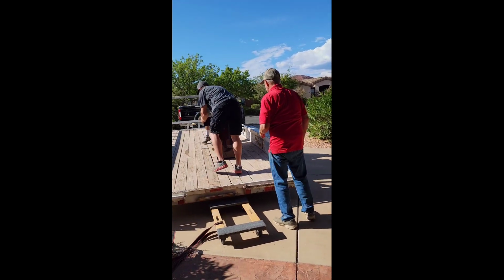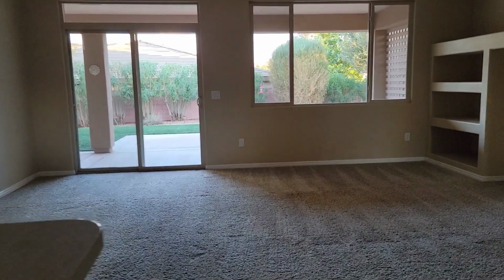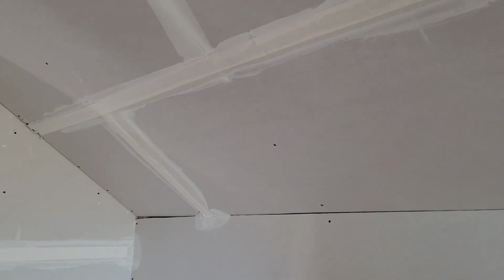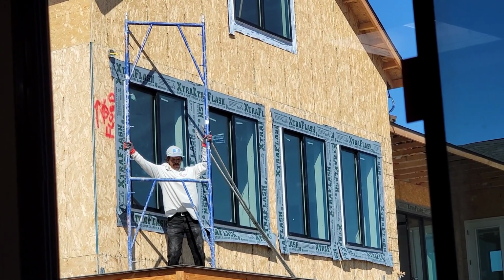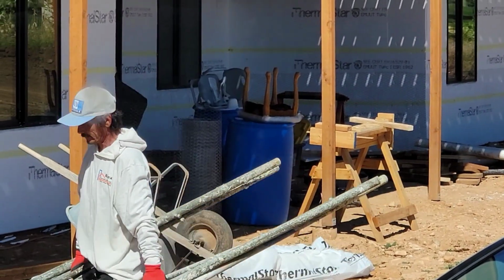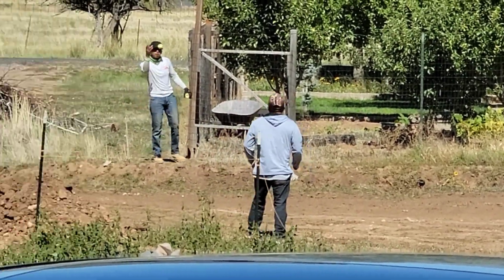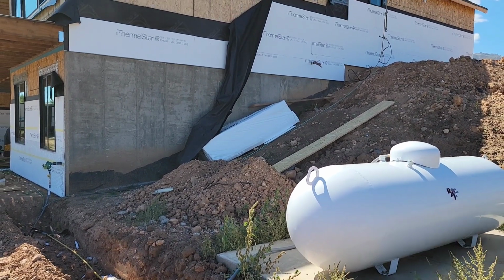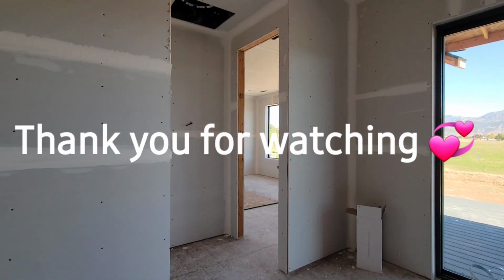Building Our Dream Home Part 24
Moving out of rental
Dry walls
Stucco